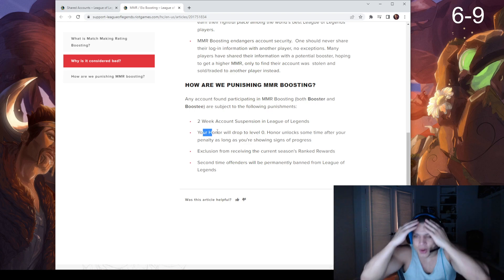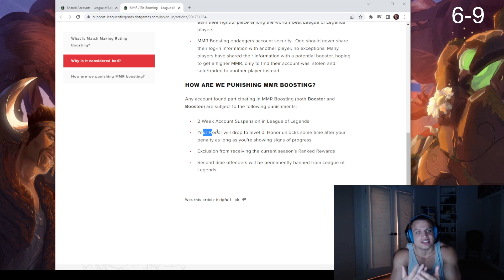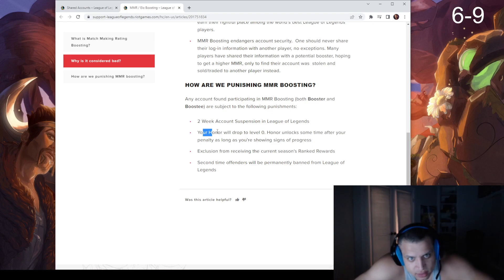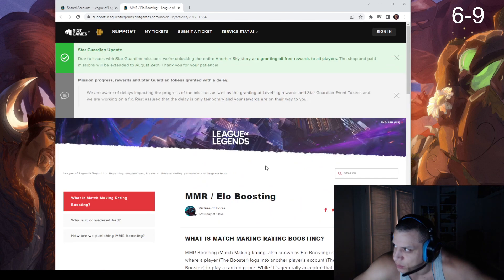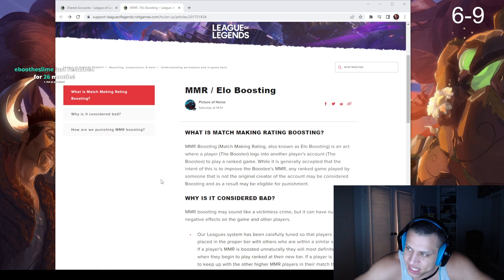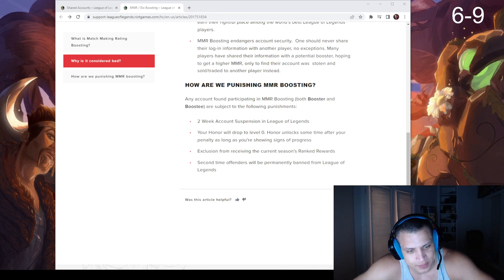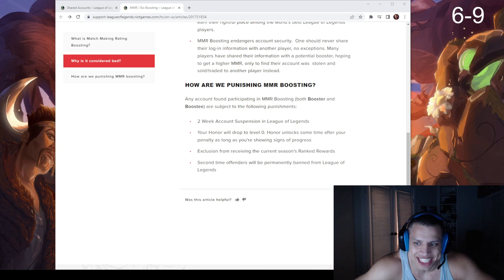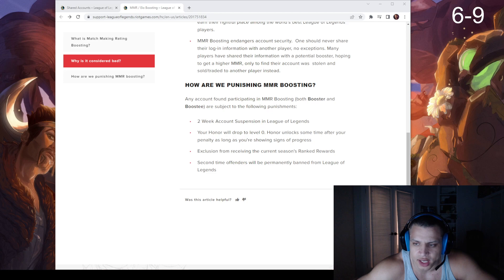Tyler1 Reacts To RIOT Punishments For Elo Boosting... | League of Legends Clip